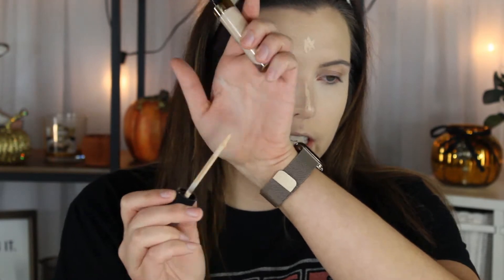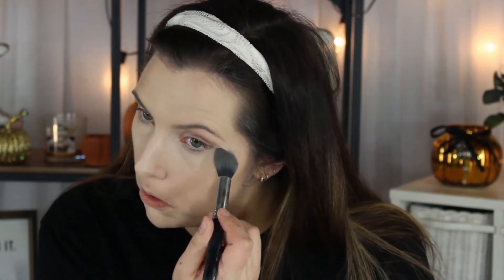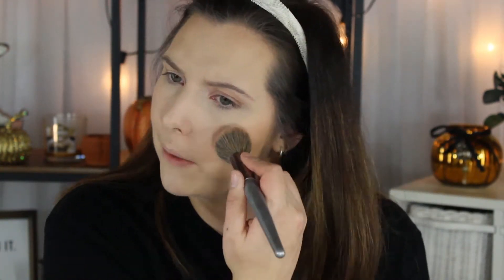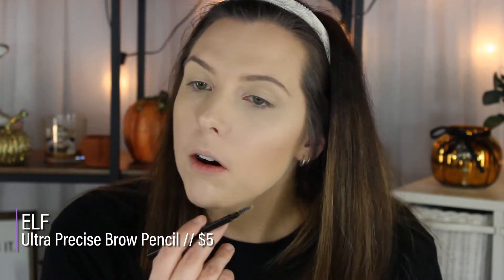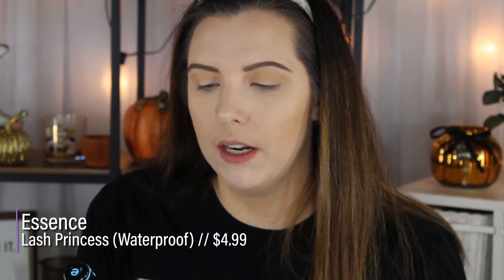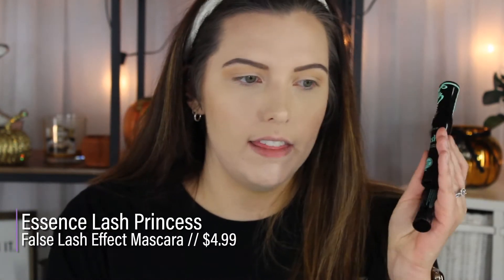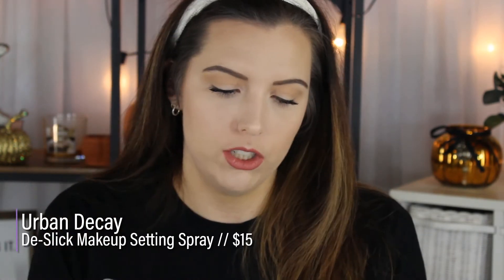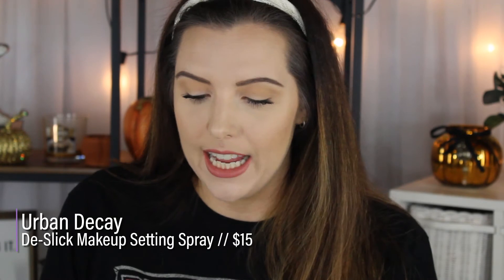Testing Out YOUTUBER Recommended PRODUCTS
↦ PRODUCTS MENTIONED ↤
❅ Make Up For Ever Matte Velvet Powder Foundation
❅ Maybelline City Bronzer // 100
❅ Old Spice Wilderness w/ Lavender Deodorant
❅ Becca Mineral Blush // Songbird
❅ The Balm Mary Lou Manizer Highlight
❅ NARS Tinted Eyeshadow Base // Light
❅ ELF Ultra Precise Brow Pencil // Neutral Brown
❅ L.A. Girl Glide Gel Liner // Brown
❅ NARS Audacious Lipstick // Anita
❅ Urban Decay De-Slick Makeup Setting Spray